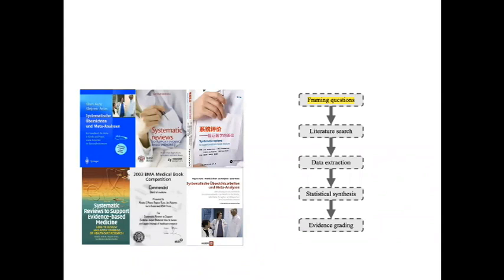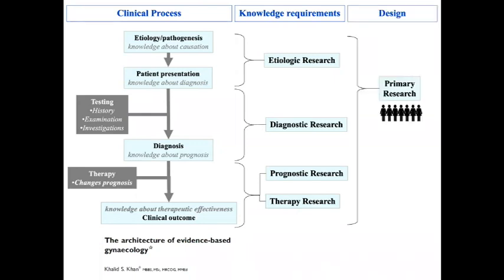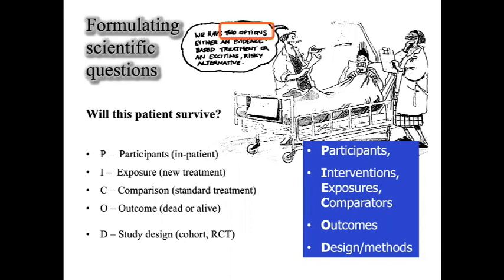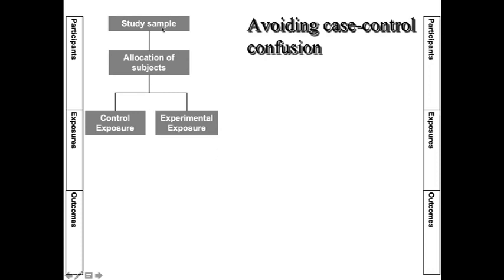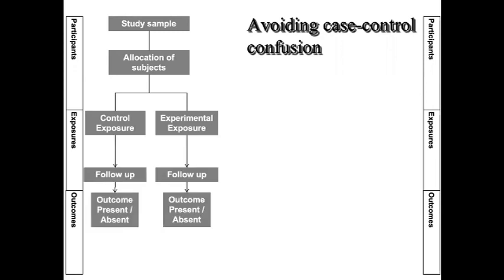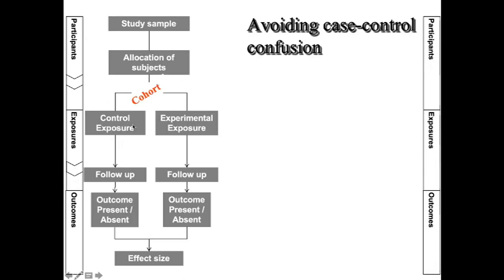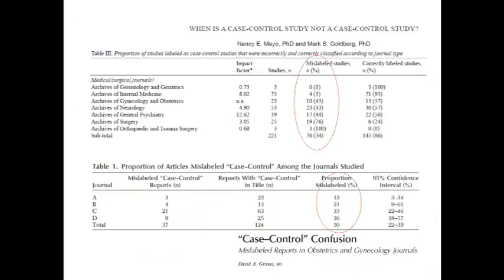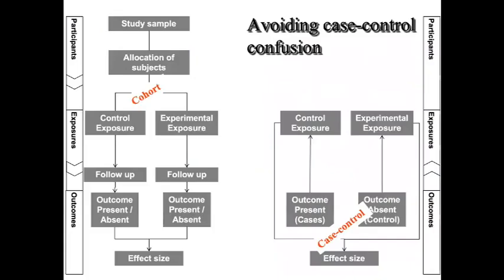Systematic Reviews In Research Universe | Part 3 | Formulating Research Questions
Professor Khalid Khan, with 25 years of experience as an editor, including 6 years as chief editor, has evaluated over 10,000 manuscripts. His courses and webinars offer practical tips and tricks which would benefit researchers keen to get published.